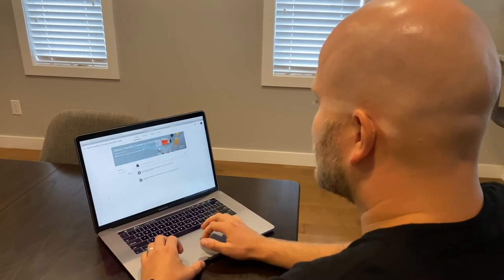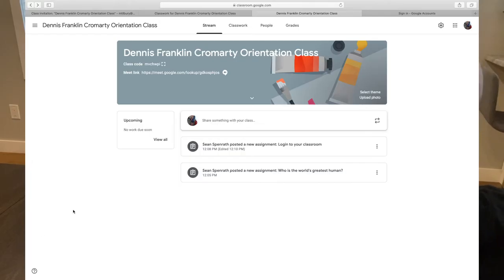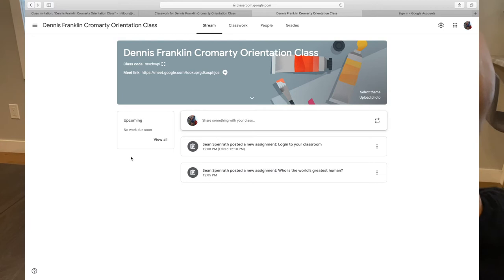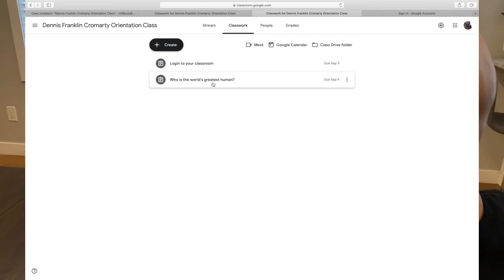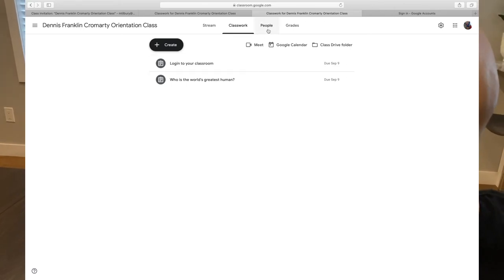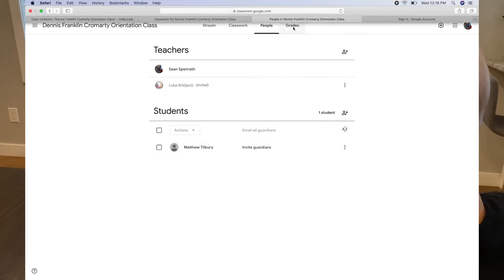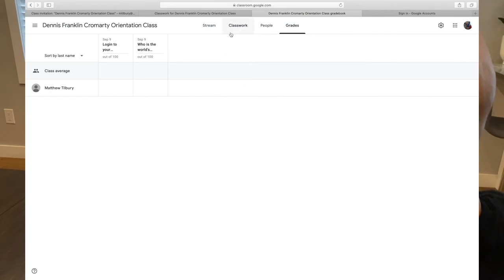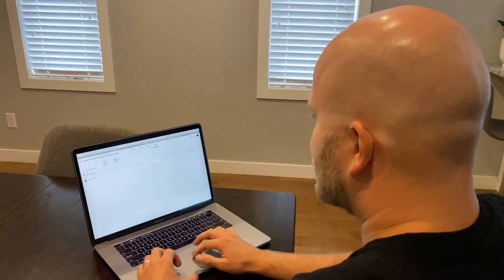6 Navigating Google Classroom